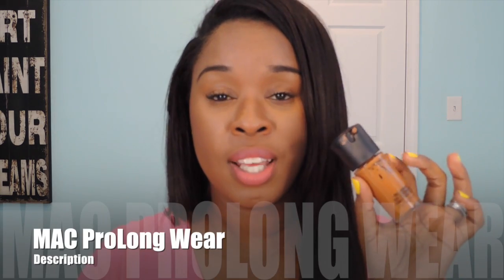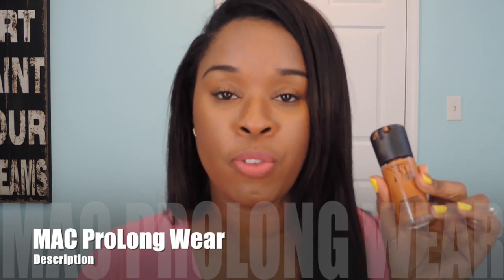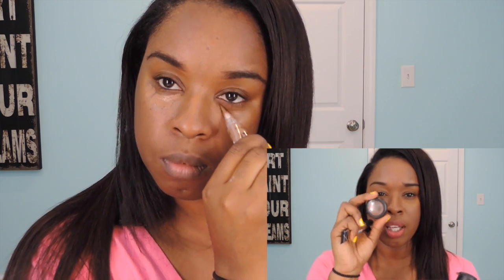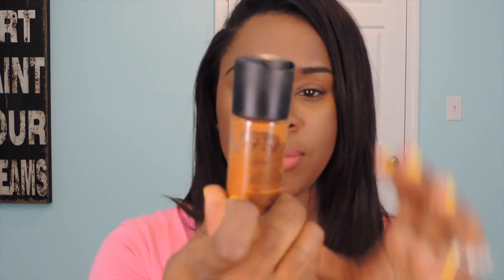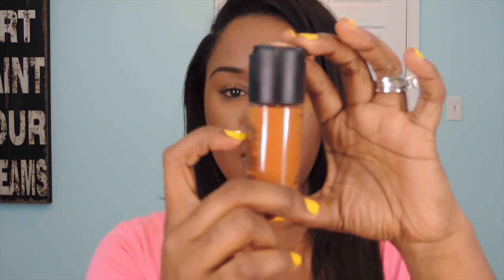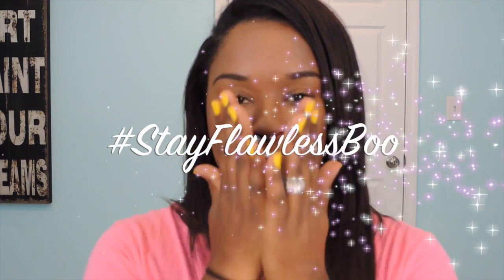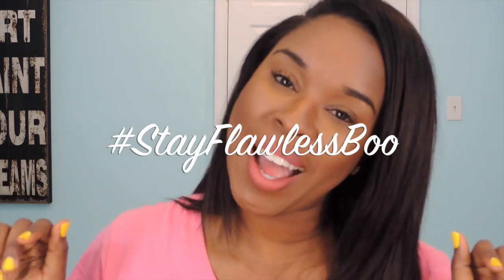Review| MAC Prolongwear Foundation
You guys asked about the foundation used in my recent tutorials. Here is a full review girllll! Lol

Real Technique Brushes| Core Collection

Here are some fall makeup tutorials

Makeup Artist servicing Atlanta, Ga and nearby cities.